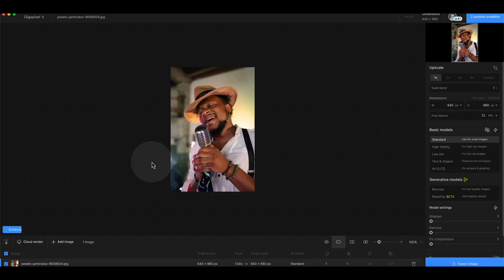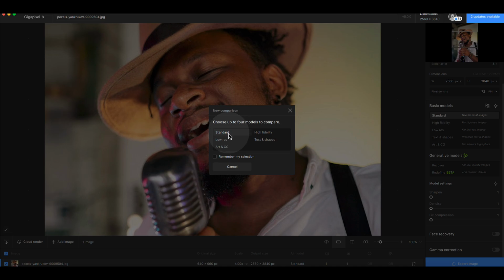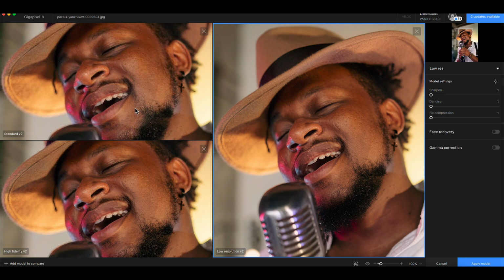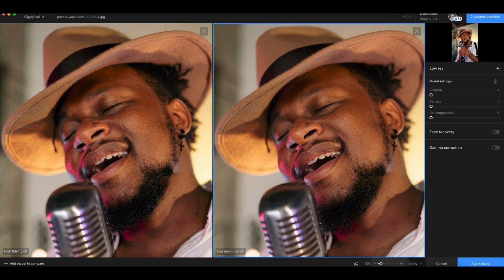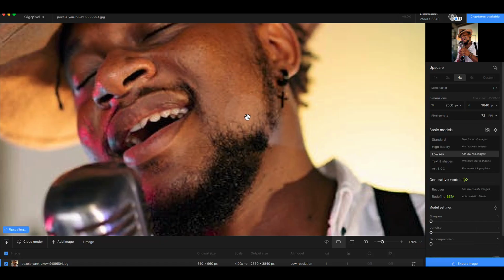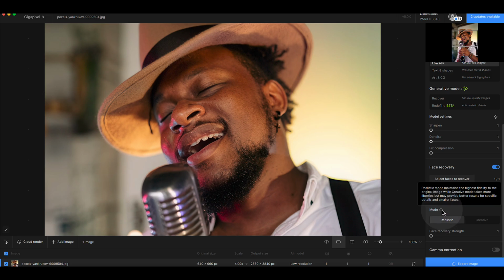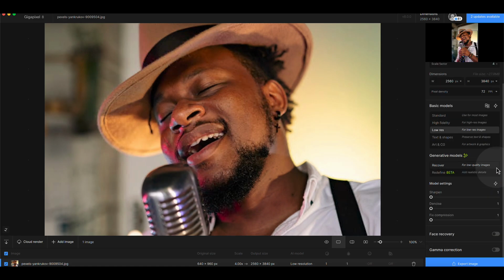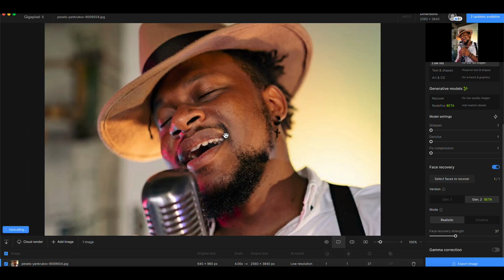Topaz Gigapixel 8 Upscale (+ face recovery)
In this video, I use Topaz Gigapixel 8 to upscale and enhance a low res stock image, using the fantastic 'face recovery' feature.